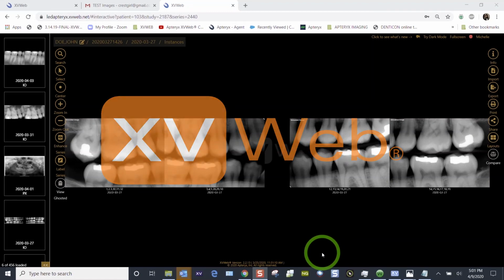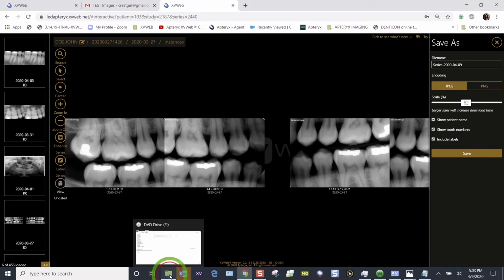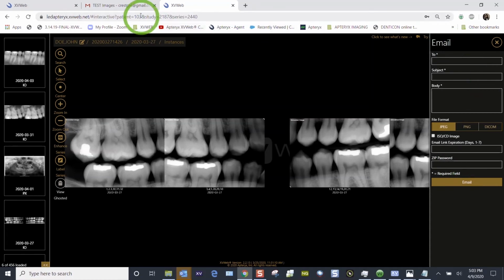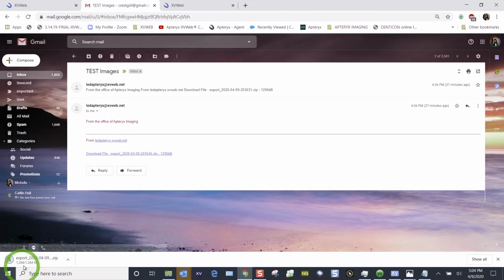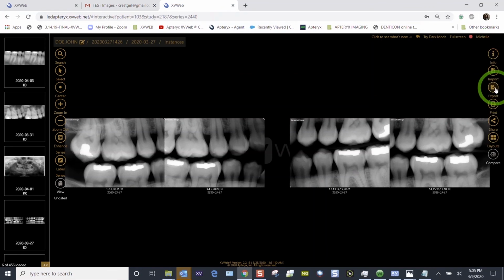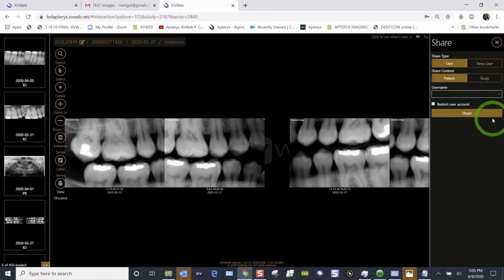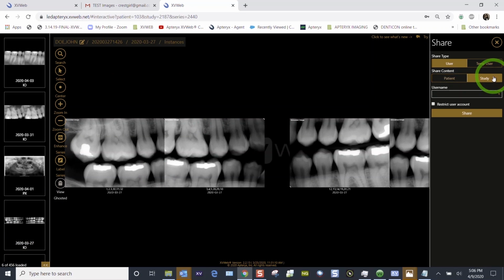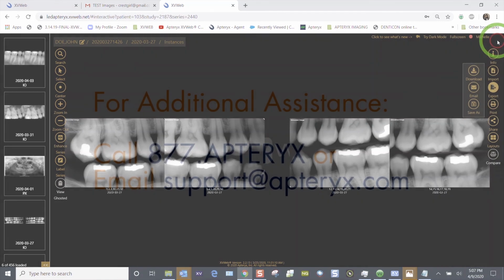Training - XVWeb: Exporting and Sharing Images